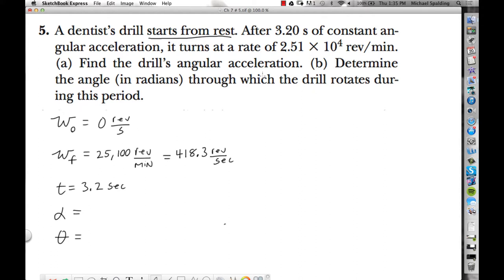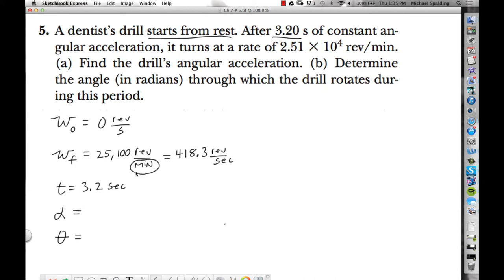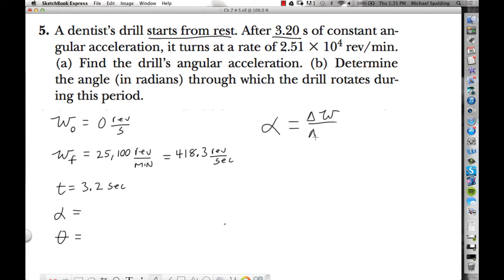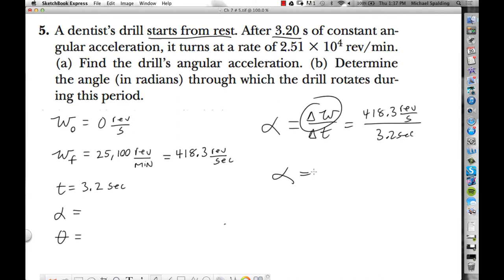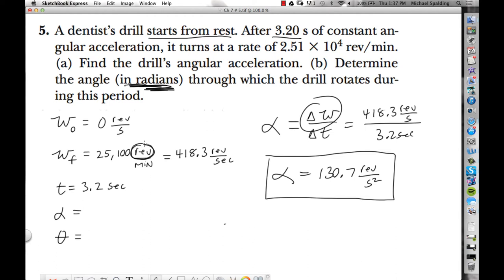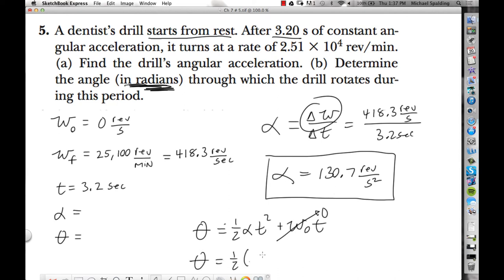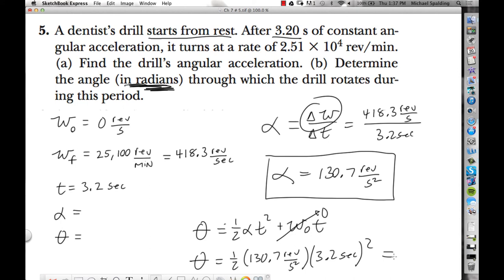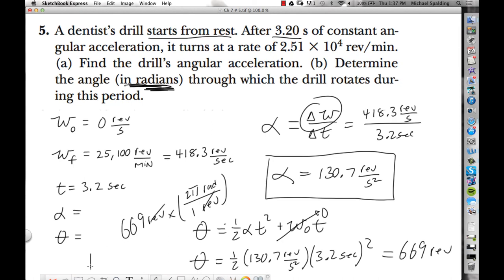Ch 7 - Circular Motion HW # 5.mp4